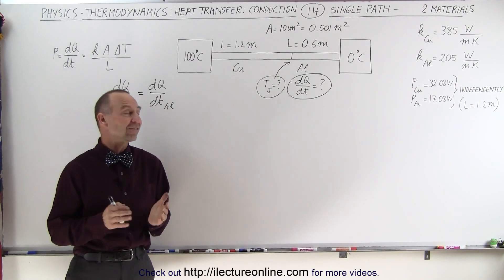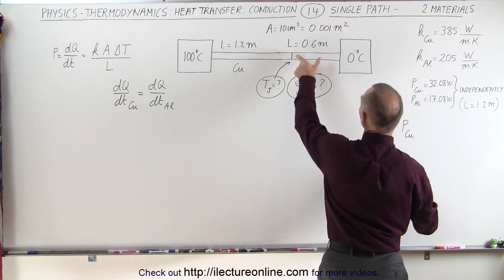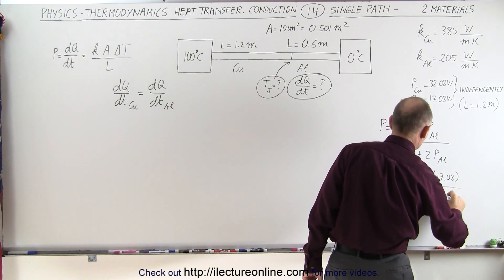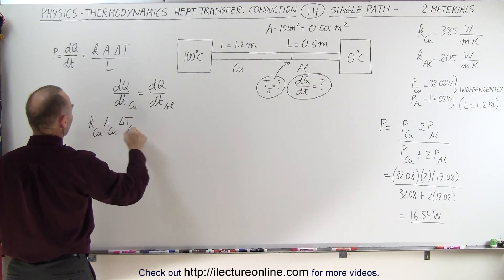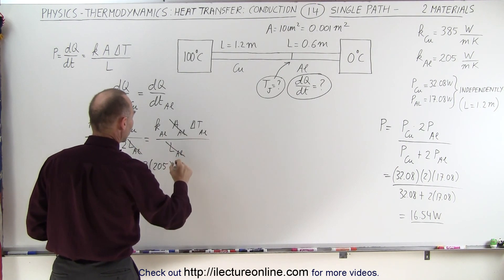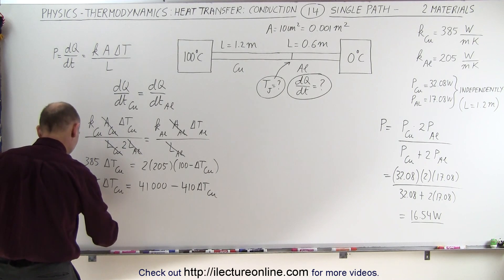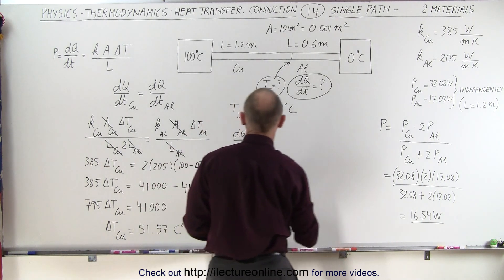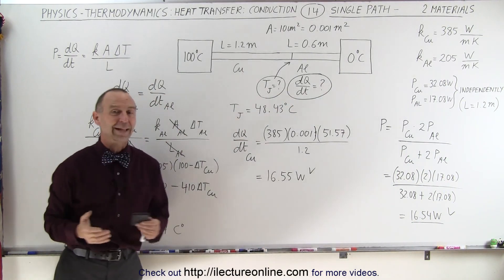Physics 24 Heat Transfer: Conduction (14 of 34) Single Path - 2 Materials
In this video I will calculate the heat transfer per unit time (single path of copper, 01.2m, and aluminum, 0.6m) from heat source at 100C to heat sink at 0C.